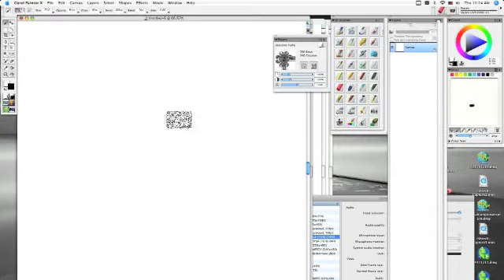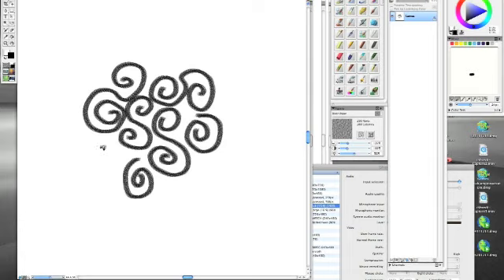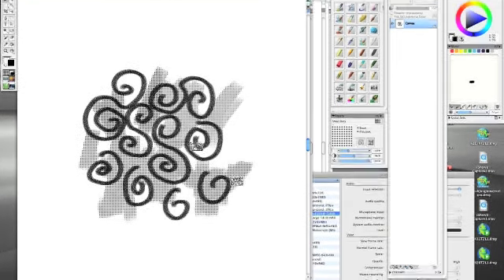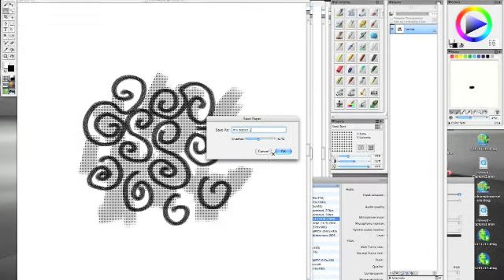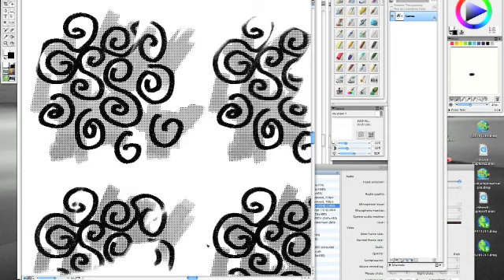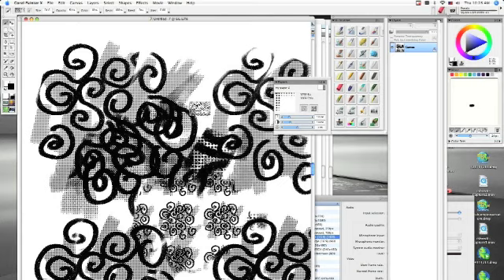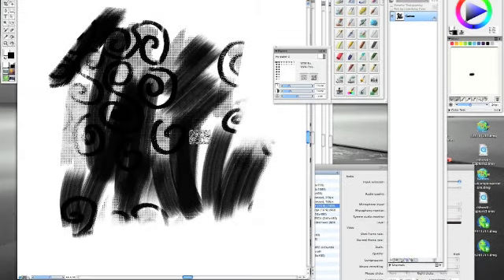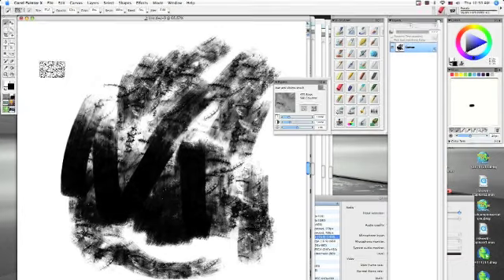custom paper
custom paper corel painter